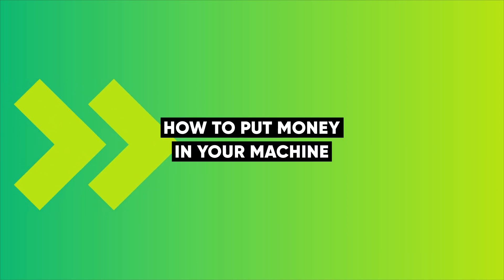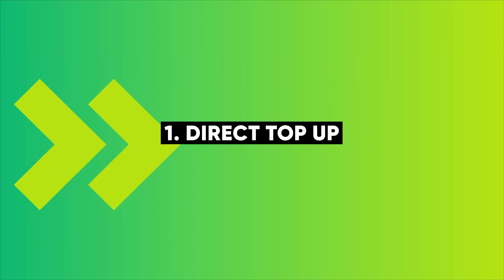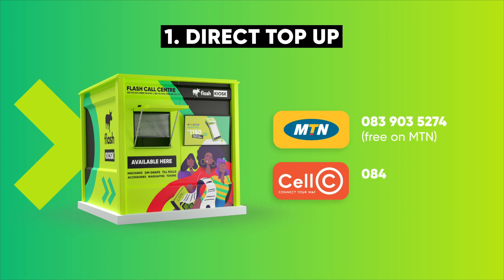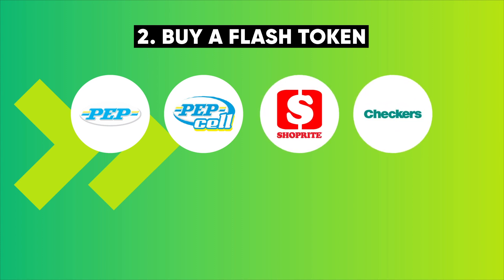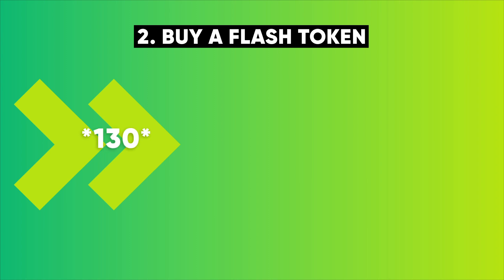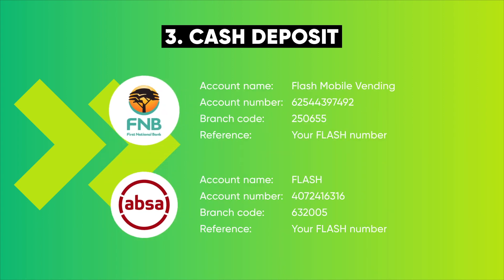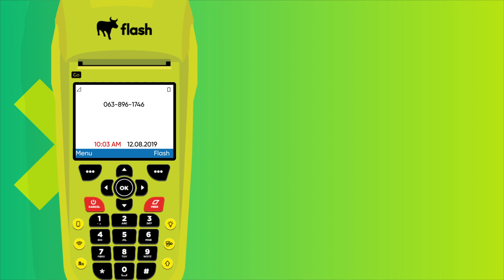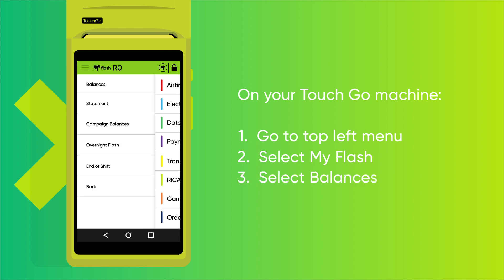Where To Buy Money For Your FLASH Machine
When you buy your FLASH machine, you will need to learn how to put money on to it.

In this video, you will learn about the many ways that you can increase the FLASH Balance on your Touch Go or FLASH Go machine.